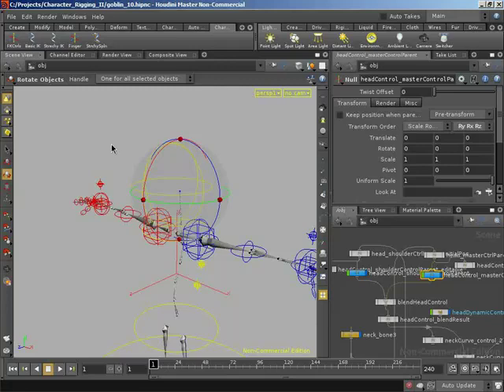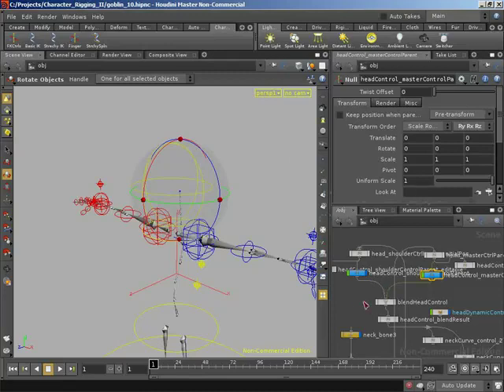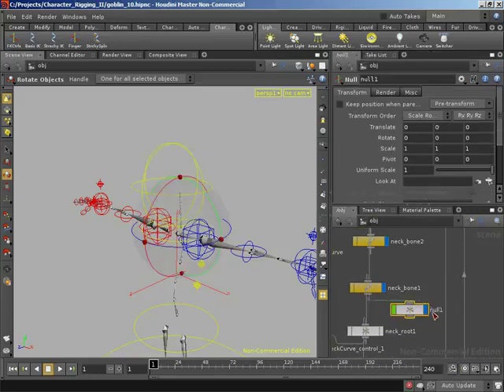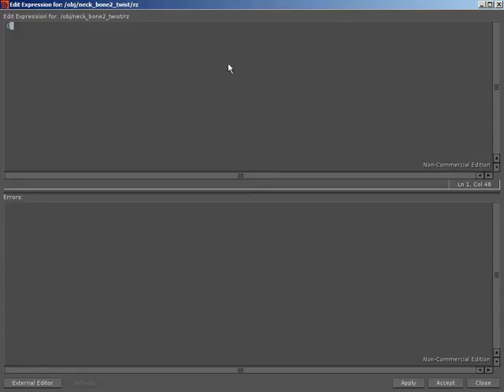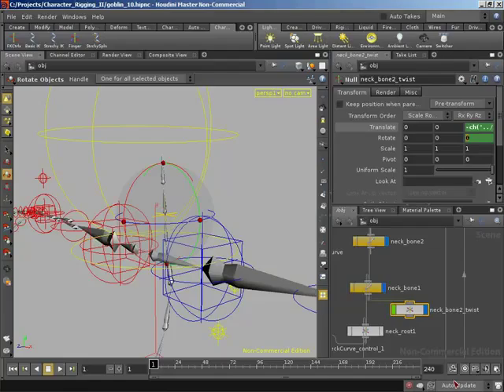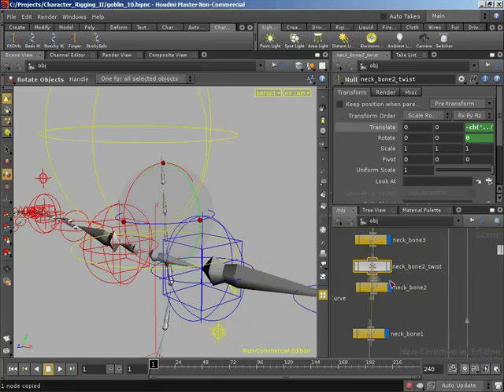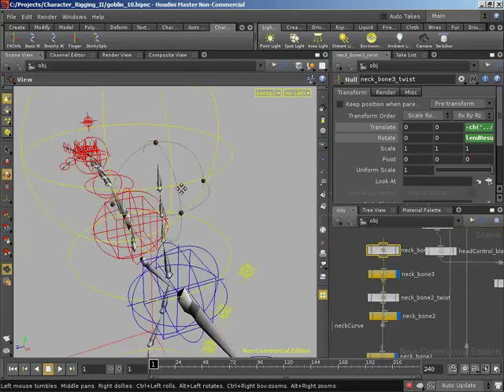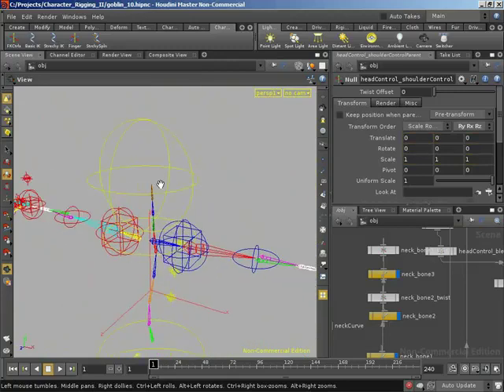Path2 016 neck twist